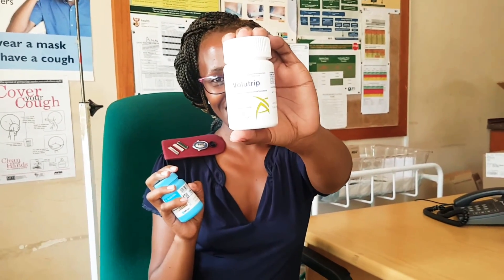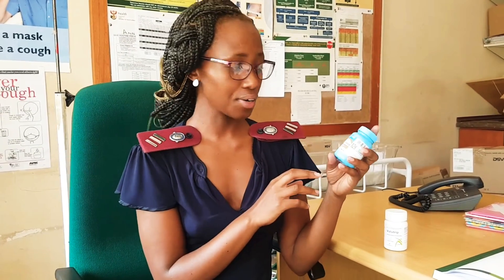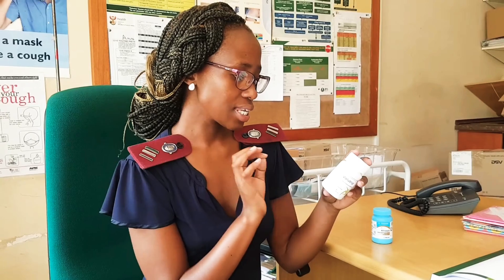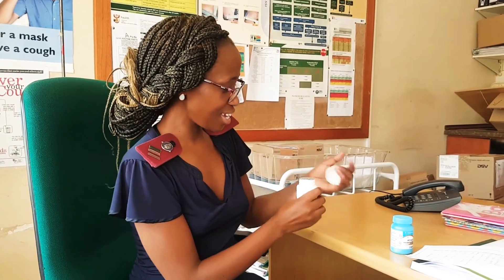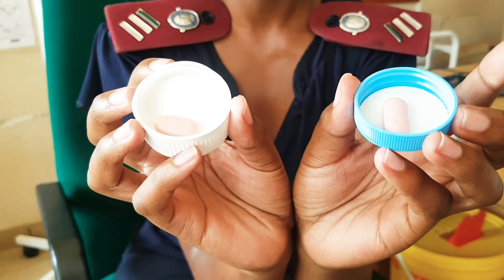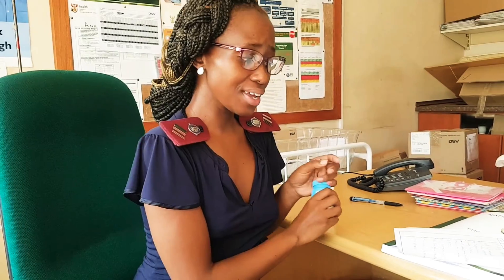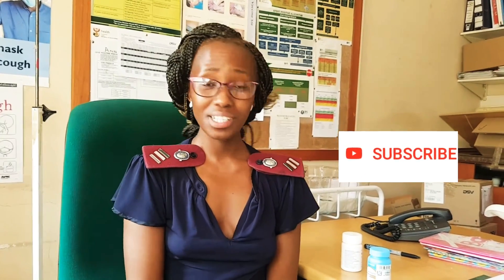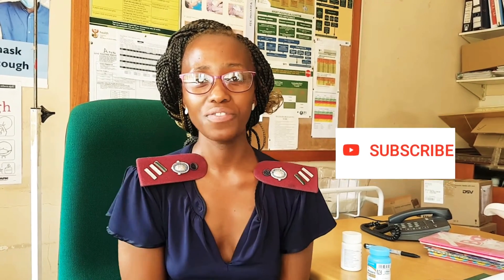The New HIV drug| South African Youtuber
Hi guys so today I'm doing a health education on the New ARV drug that we have in the country.

Why people are excited about dolutegravir:

1.It is highly effective:

Dolutegravir is very effective at suppressing someone’s viral load quickly (the amount of copies of HIV in the blood). This is important for the long-term health of the person taking it. An undetectable viral load also means a person will no longer be able to transmit HIV to anyone else.

2.It is well tolerated:

In clinical trials there have been far fewer side effects reported from people using dolutegravir as compared to people using the drug that dolutegravir will replace, efavirenz (EFV). This includes fewer central nervous system side effects such as depression and anxiety. The improved tolerability of dolutegravir should make it easier for people to adhere to treatment in the long term. While not totally free from side effects, it is a big step forward.It is easy to take: People only require a small dosage of dolutegravir. The small dose makes it ideal to combine in a single tablet with other antiretrovirals. It also means the pills can be much smaller.

3.It has few interactions with other medicines:

dolutegravir has fewer drug interactions compared to EFV. One interaction we know about is with the tuberculosis medicine rifampicin. This is important given high rates of TB and HIV co-infection. While more evidence is needed, right now people with HIV and TB are being given an increased dose of dolutegravir to account for the drug interaction. Another interaction is with a diabetes drug called metformin (where we drop the dose of metformin a little if used with dolutegravir). It also should not be taken at the same time as with antacids or food supplements, if possible (you can take these at a different time of the day).

4 It has a high barrier to resistance:

dolutegravir has a higher genetic barrier to developing drug resistance compared to efavirenz. This will reduce the need for people to switch treatment lines since it is anticipated that extremely few people will develop resistance to dolutegravir. This is also important for people who are already resistant to another type of antiretroviral medicine – called a non-nucleoside reverse transcriptase inhibitor (NNRTI).

5.It can be more affordable:

The smaller dose means less active pharmaceutical ingredient (API) is needed (the bit of the drug that actually works in the body).